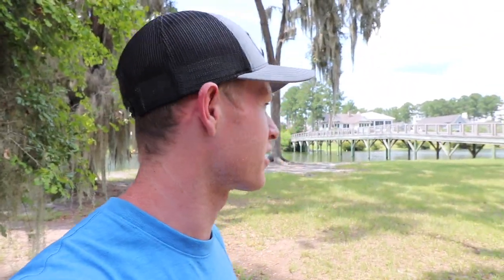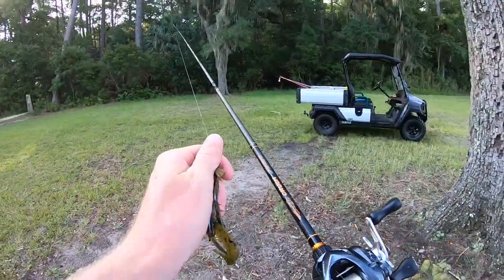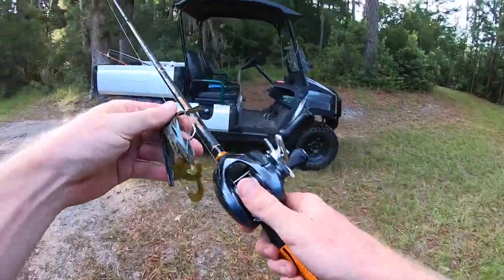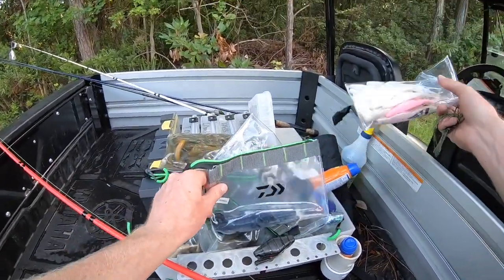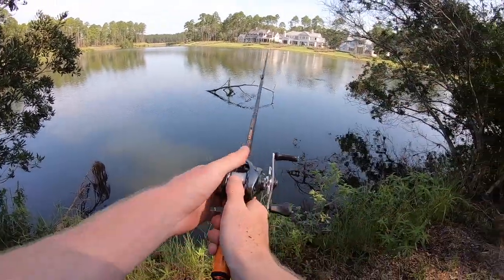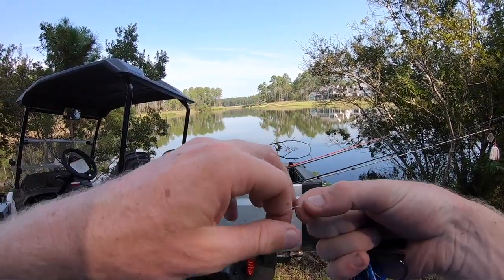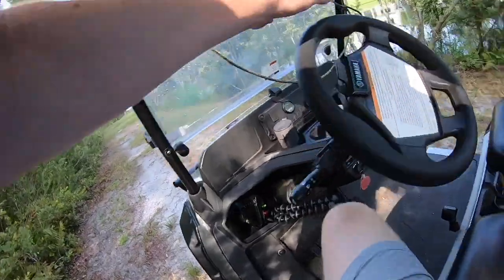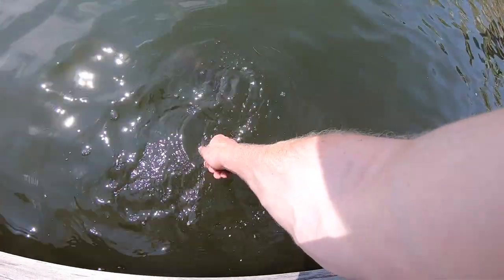This pond is FULLY LOADED WITH BIG ANGRY BASS!!! (Epic Bass Fishing)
This was an epic day of pond bass fishing!